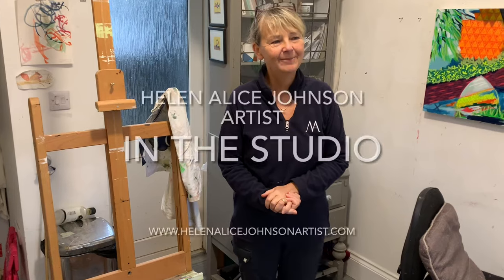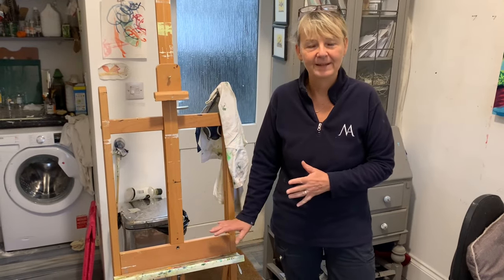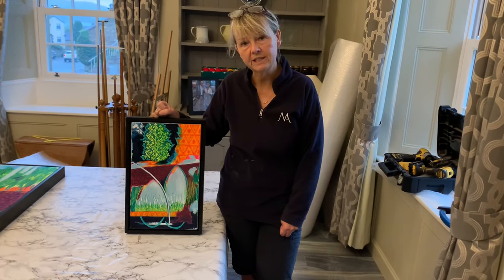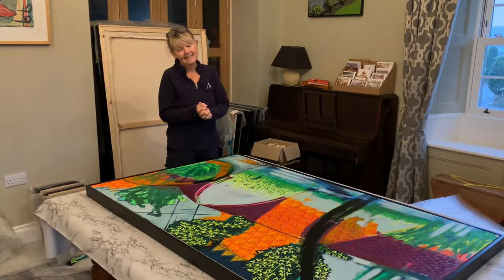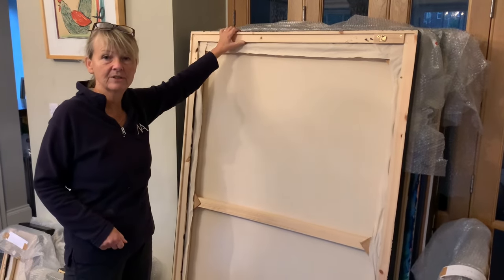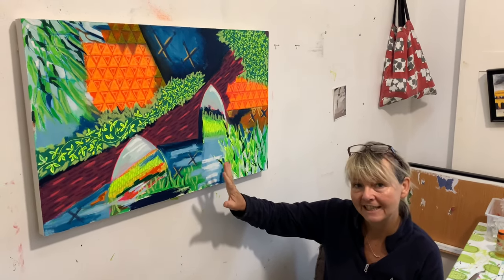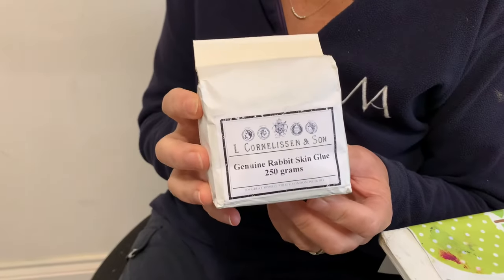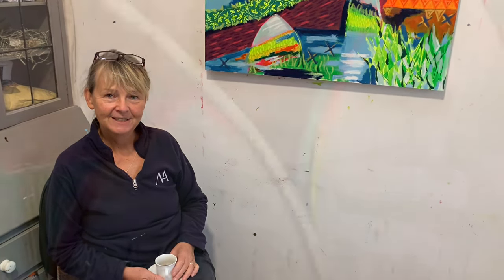Helen Alice Johnson Artist in the Studio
This week I am so close to finishing my abstract oil paintings of my River series, where I have visited and responded to rivers across the UK and Northern France, with a focus on the river Thames and the river Seine.  All original paintings are for sale and are three sizes - small, medium and large.  All sizes follow the Golden Ratio, used by artists throughout time, including modern art and abstract art.
If you can - please come to see me on Thursday 2nd November from 5pm to 8pm at The Old Cinema, 160 Chiswick High Road, Chiswick. W4 1PR.  My paintings will be shown with antique and vintage furniture so you can really visualise these contemporary artworks in a room.
If you can't make the Thursday evening, I will also be at The Old Cinema on Friday 3rd from 10am to 12pm and 2pm to 4pm, where I will be talking to customers about my work on show.